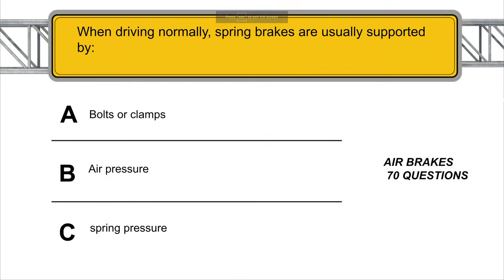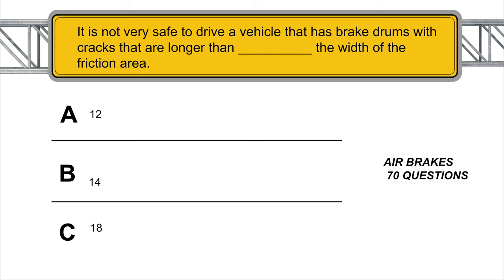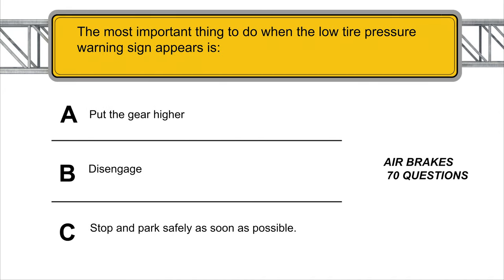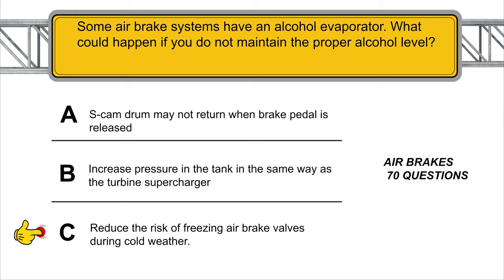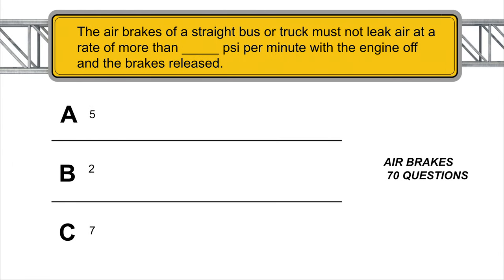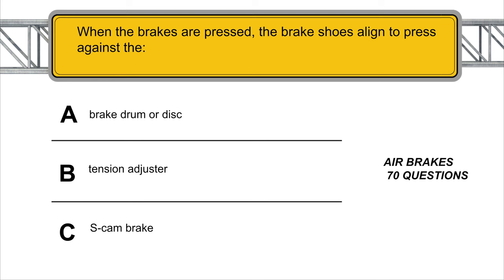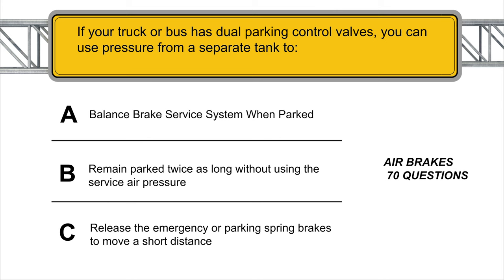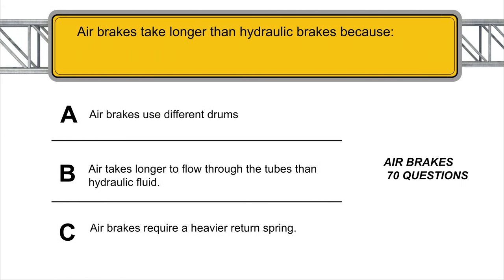CDL Practice Exam: Air Brakes/Questions & Answers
CDL Practice Exam: Air Brakes 2024/Questions & Answers

Welcome to the ultimate guide for beginner drivers aspiring to conquer the CDL exam and earn their license! Our video, 'CDL Practice Exam Air Brakes 2024: Braking Point Mastery - Questions and Answers,' is tailored to equip you with the knowledge and confidence needed to ace the air brakes section of the CDL test.

🚚 What to Expect:
Embark on a journey where we break down essential air brakes concepts, regulations, and scenarios that frequently appear in the CDL exam. Our carefully curated questions and detailed answers will help you navigate through the complexities, ensuring you're well-prepared for the challenges that lie ahead.

📚 Comprehensive Learning:
From mastering the basics to tackling advanced scenarios, we've got you covered. This video is designed to provide a comprehensive overview of air brakes, making it an invaluable resource for those taking their first steps in the world of commercial driving.

🤔 Interactive Challenge:
Challenge yourself with our interactive Q&A session! Test your understanding, sharpen your skills, and gain the confidence needed to tackle any air brake-related question that comes your way during the CDL exam.

🎓 Why Choose Us:
With a focus on clarity and practical application, our video aims to demystify the complexities of air brakes. Whether you're a visual learner, a hands-on enthusiast, or someone who thrives on interactive challenges, this resource is tailored to meet diverse learning styles.

🏆 Success Awaits:
By the end of this video, you'll not only be armed with the knowledge needed to pass the CDL air brakes exam but also possess the confidence to navigate real-world scenarios on the road. Join us on the road to success—your CDL journey starts here!"

Good luck on your CDL journey! 🚛✨

 LICENSE
Max Pro, Artlist License
This document grants license for all max pro in the Artlist catalog.